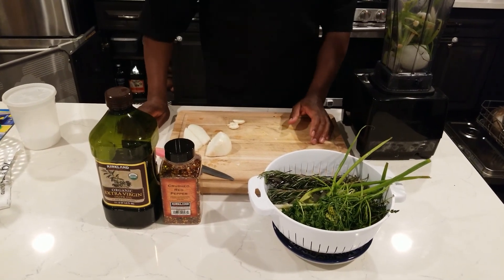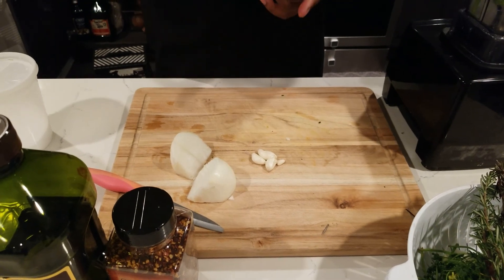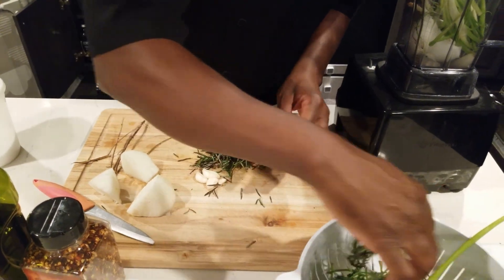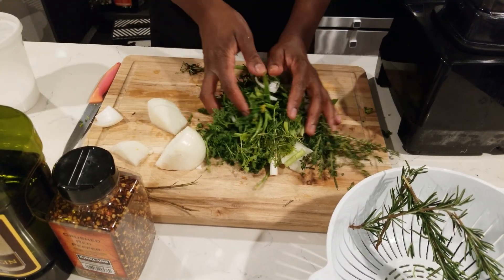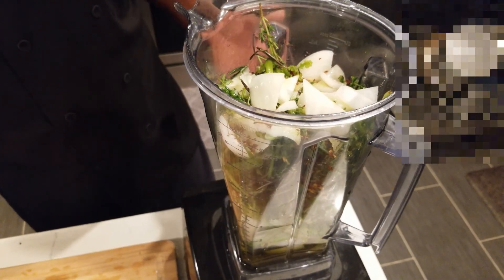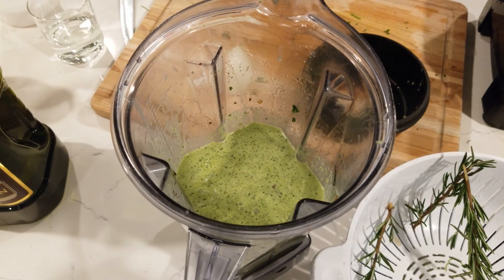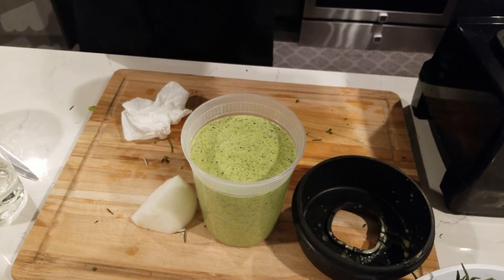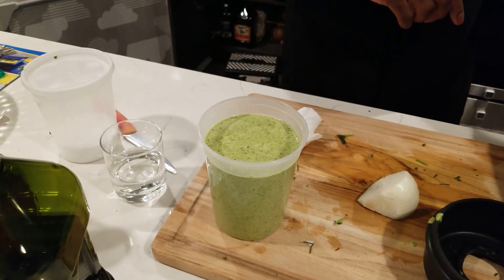How To Prepare Bouka's marinate ( Secret Rub)